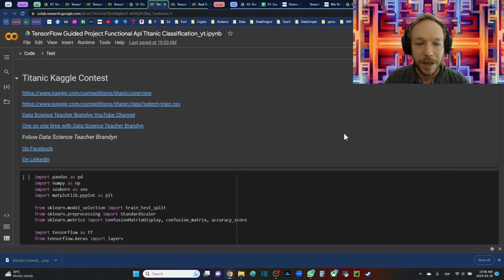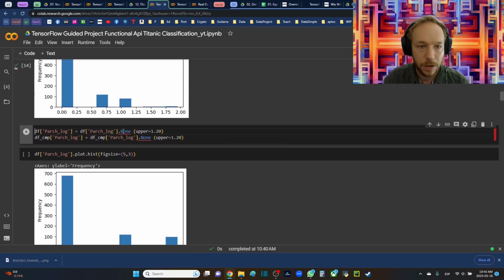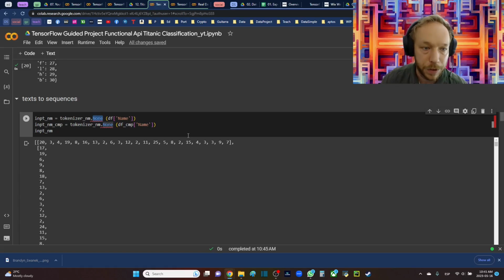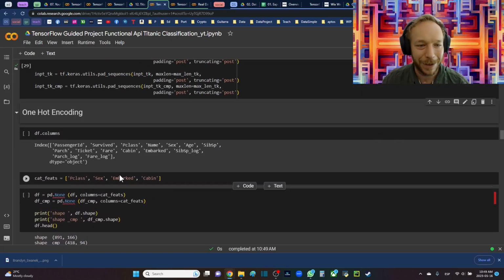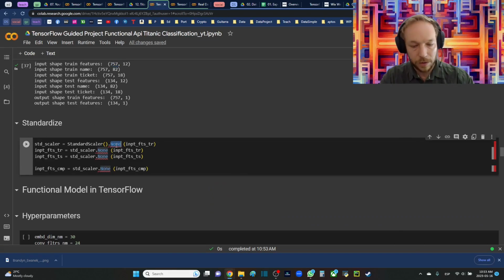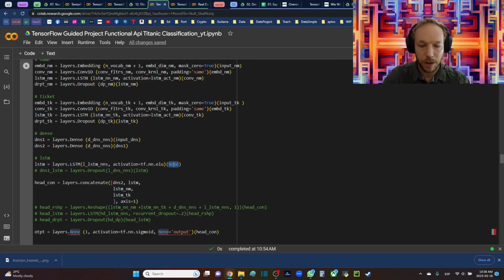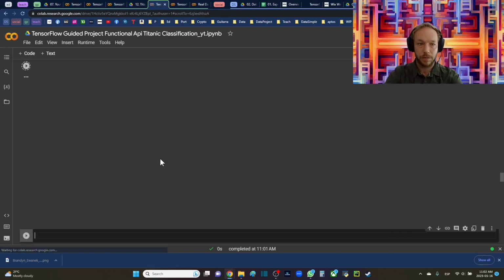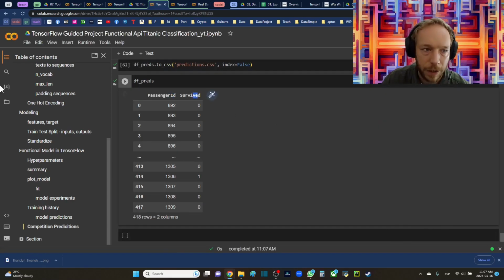Python TensorFlow Functional API Multiple Inputs Titanic Classification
TensorFlow Python Guided Project - Not Your Grandma's Titanic Classification Functional API Deep

Here we will use the functional API in TensorFlow to see if we can get a better accuracy score on the Kaggle competitions for the Titanic Dataset, a common data science project.  The Titanic Classification Data is one of the first projects that most will use in the data science journey.

This is a fairly easy dataset and most students ignore the name and ticket columns as with classical machine learning there isn't much we can do with easily.  However, with TensorFlow, we can use a Convolutional 1D layer to reduce it down to small groups of characters, and if there is a pattern with either the name or the ticket that will help our final predictions.